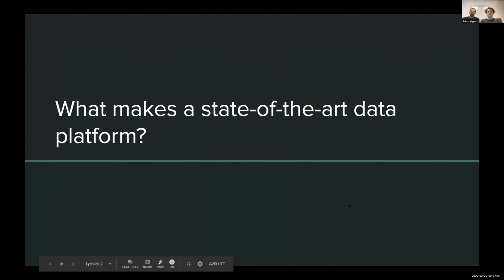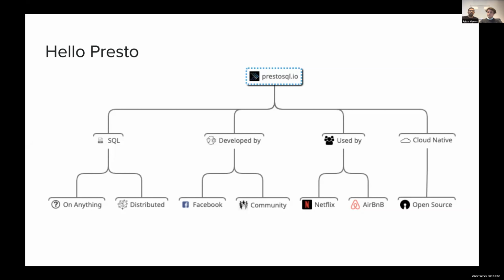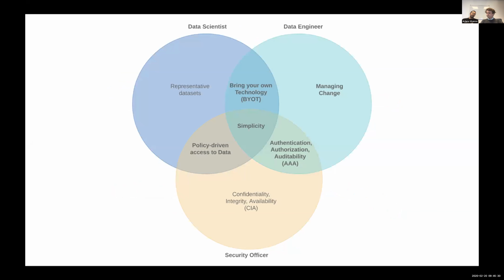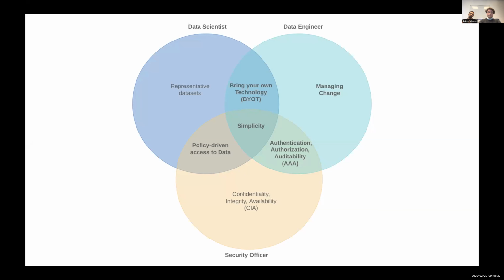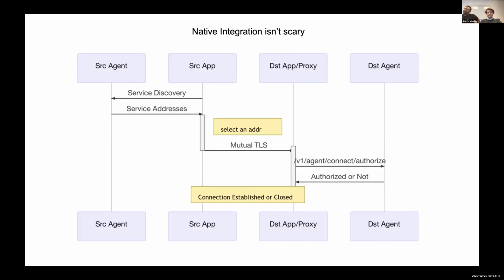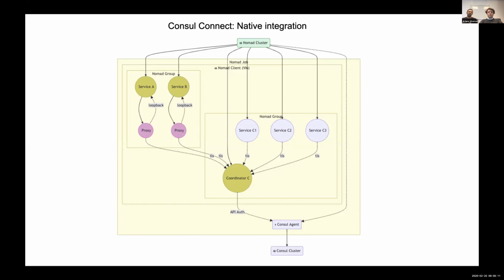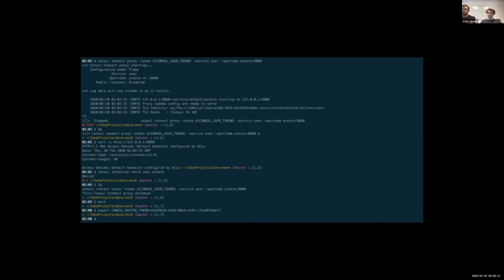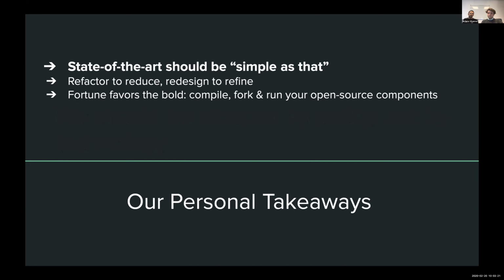A Consul Service Mesh Integration Case Study With Presto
Throughout this presentation, we will describe and demonstrate step-by-step how to achieve this scenario in optimal fashion by using Presto (a popular distributed SQL engine for big data) as our case study. We will also discuss challenges, pitfalls, best practices and the overall experiences we’ve had when undergoing this kind of task.